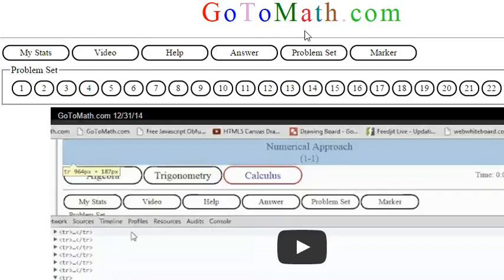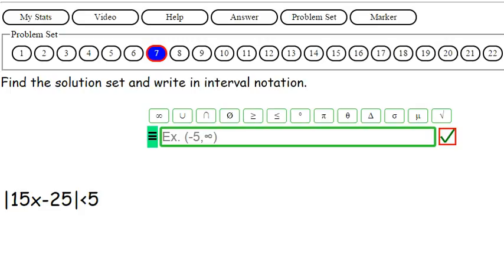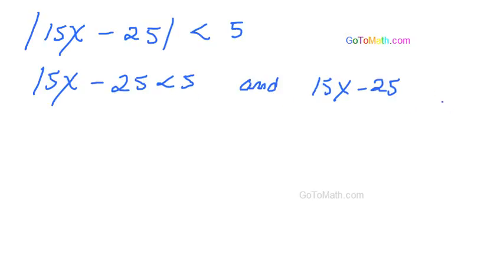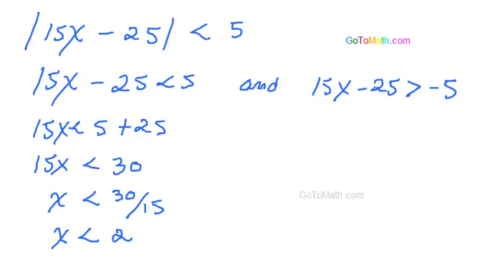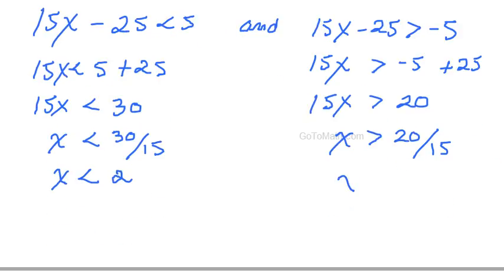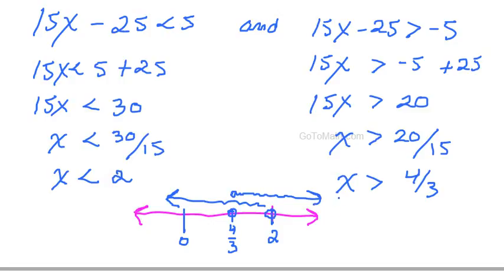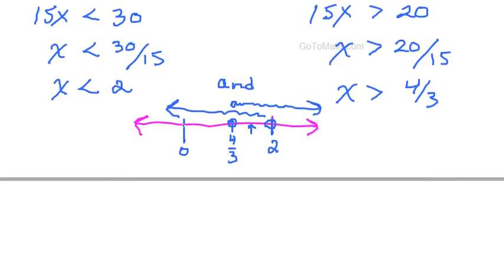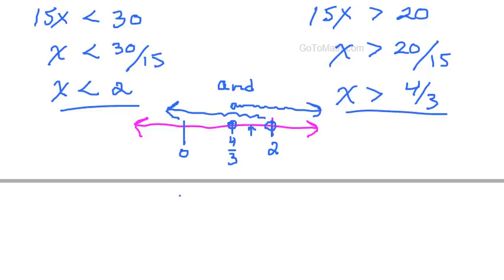Absolute Value Inequalities b7p1